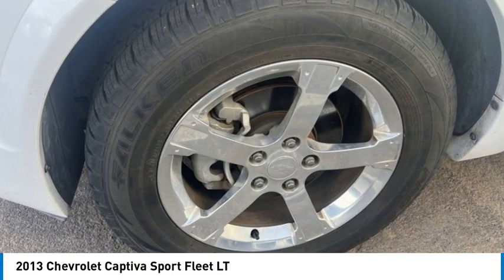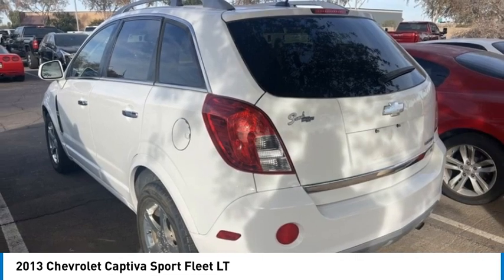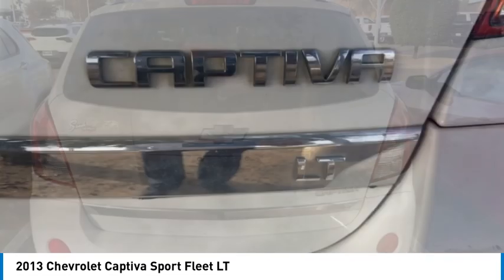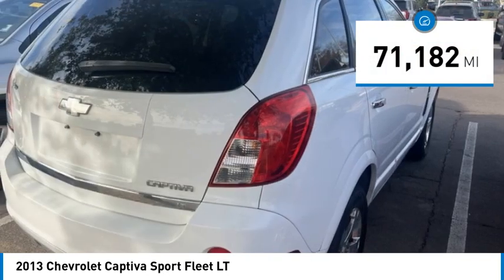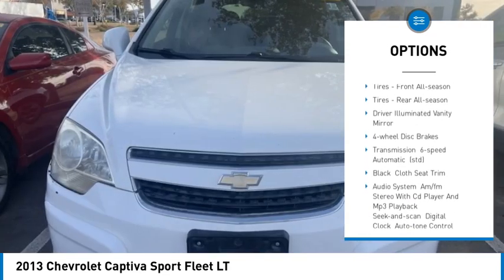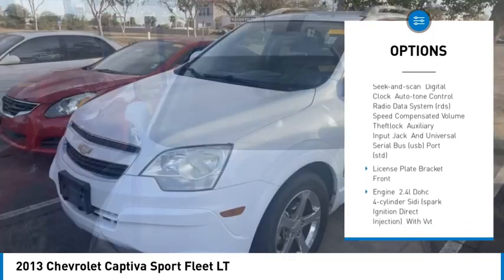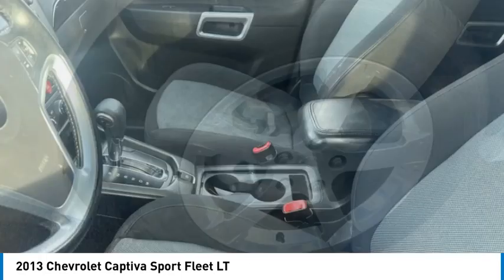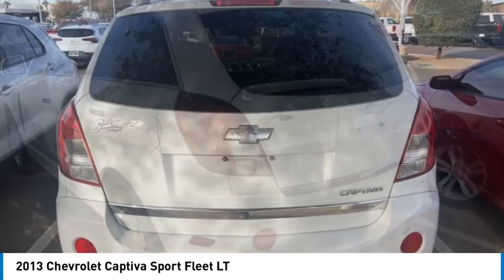2013 Chevrolet Captiva Sport Fleet 24220B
2013 Chevrolet Captiva Sport Fleet LT

2013 Chevrolet Captiva Sport LT Air Conditioning, Emergency communication system: OnStar Directions & Connections, Fully automatic headlights, Power driver seat, Steering wheel mounted audio controls. LT20/28 City/Highway MPG Odometer is 57837 miles below market average!